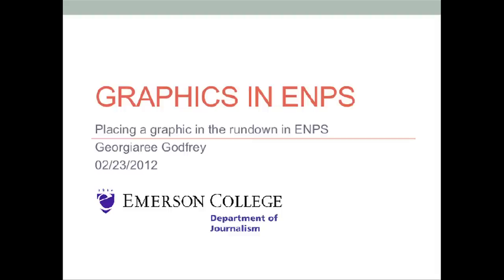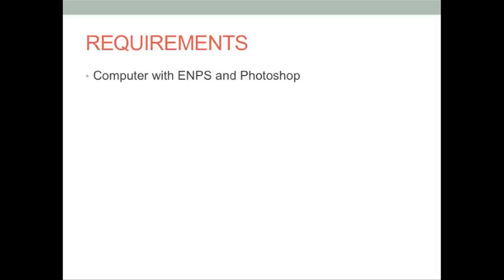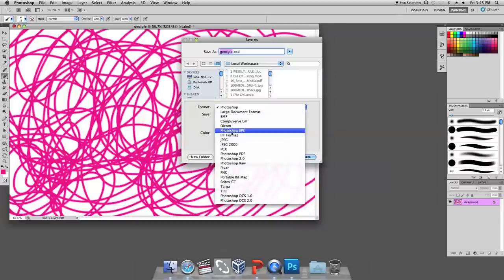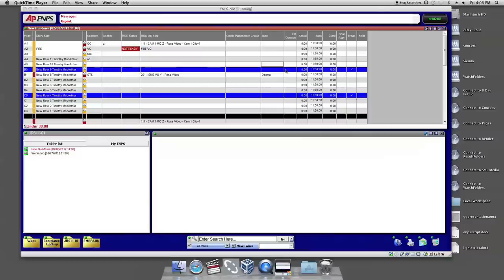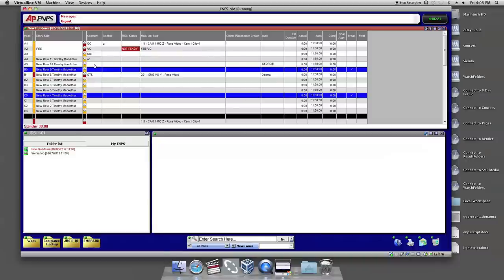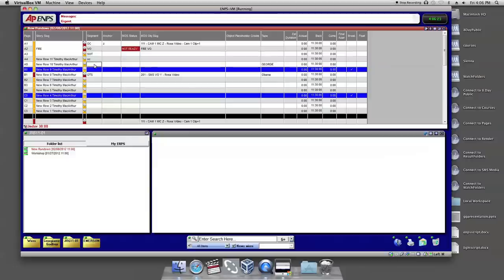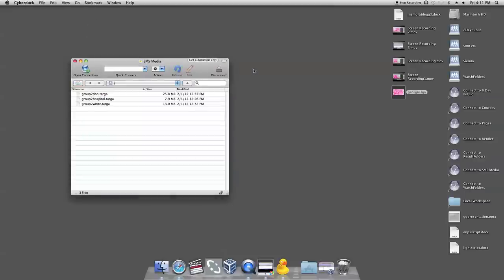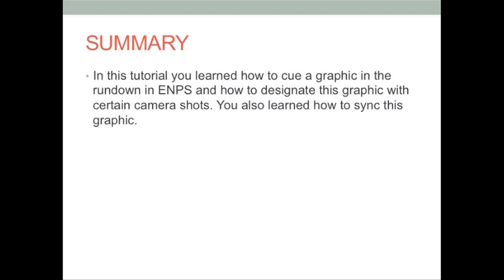Placing a graphic in the rundown in enps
This tutorial will show you how to place a graphic in the rundown in ENPS using Photoshop